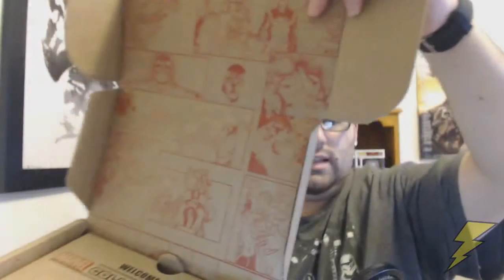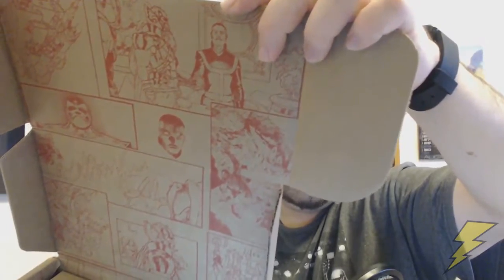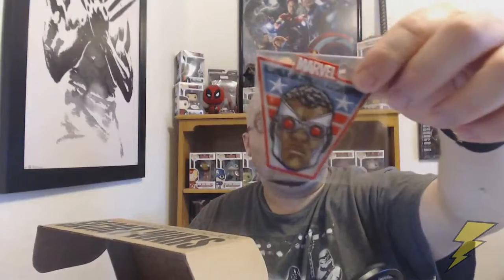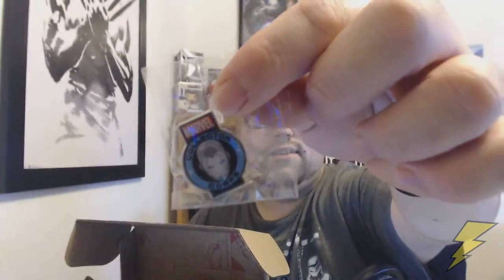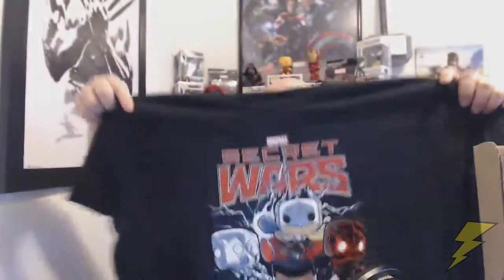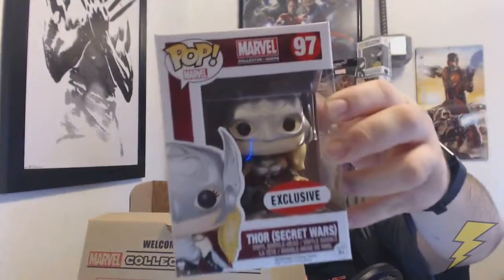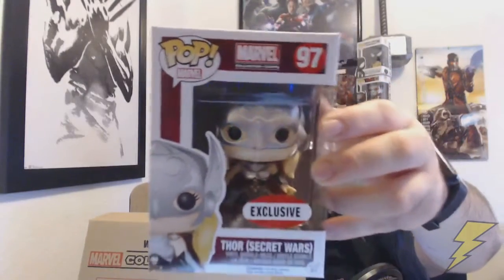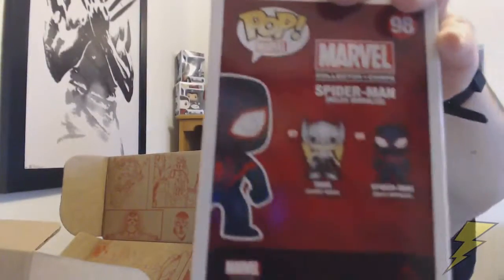Marvel Collector Corps August 'SECRET WARS' Unboxing !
DannyMac unboxes the Marvel Collector Corps subscription box for the month of August with the SECRET WARS theme!

Sign up for Marvel Collector Corps, collectors ! to sign up for your box today!

NERD/HYPE TEES !

Twitch.tv:/NerdHype